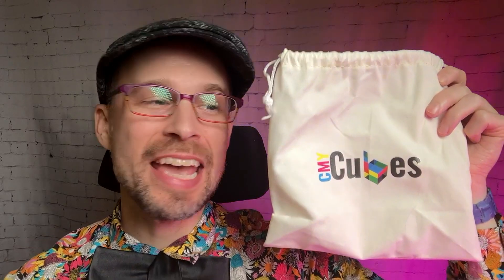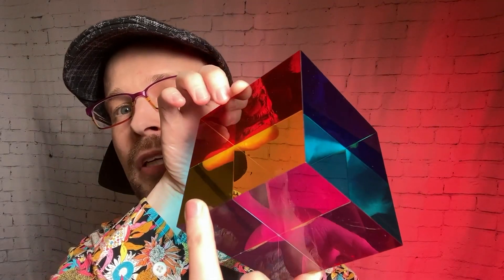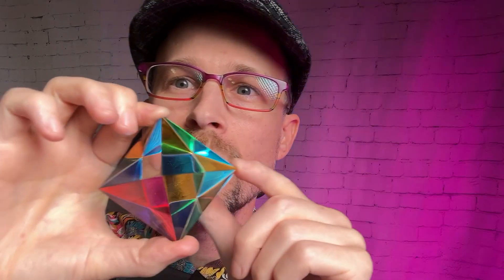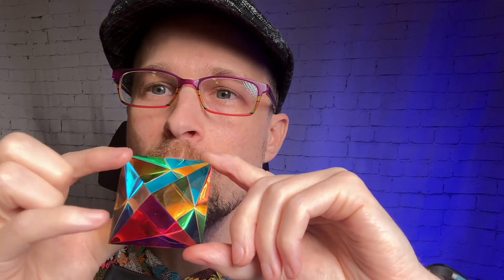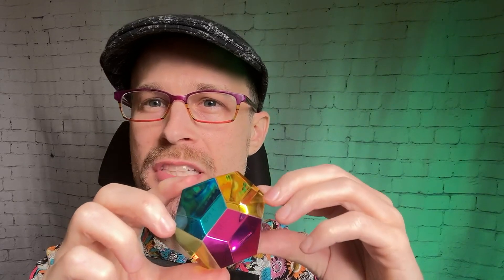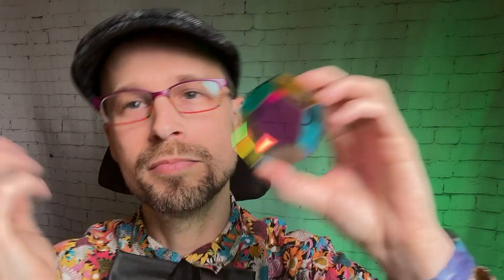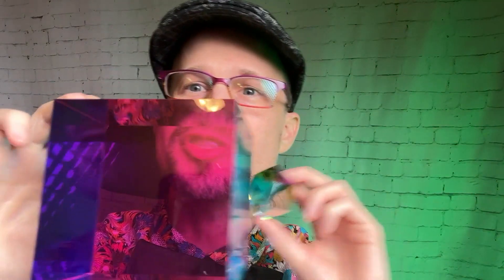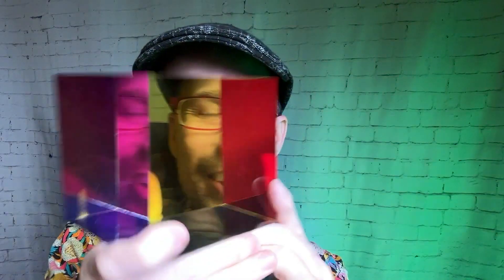The MUNDUS 50mm 2 in CMY Dodecahedron CMY Cubes Optical Polyhedron Review, Fun with light